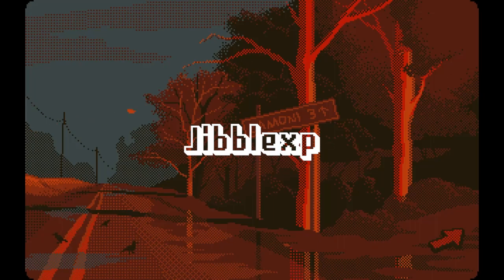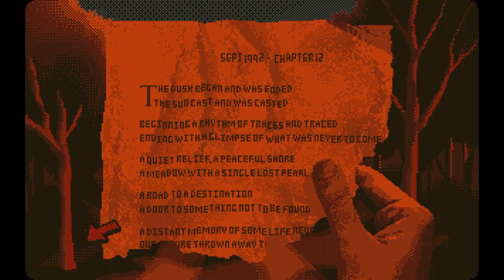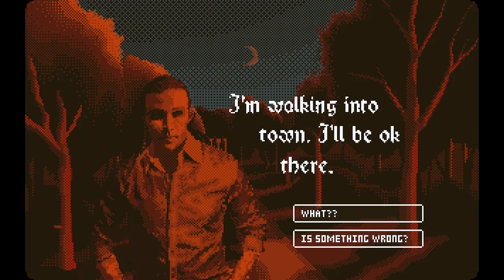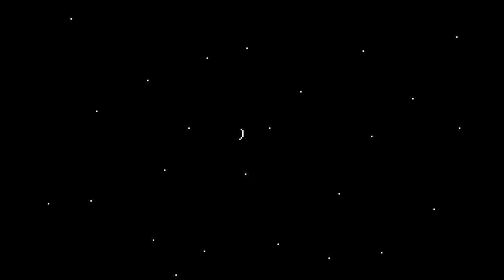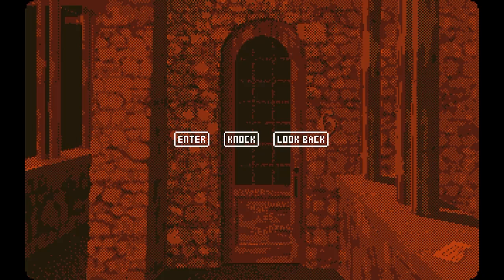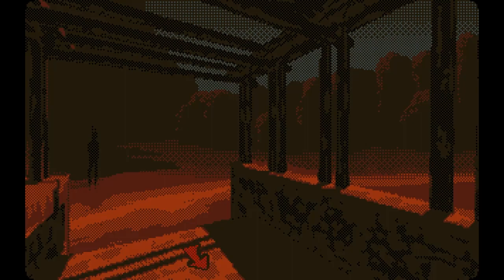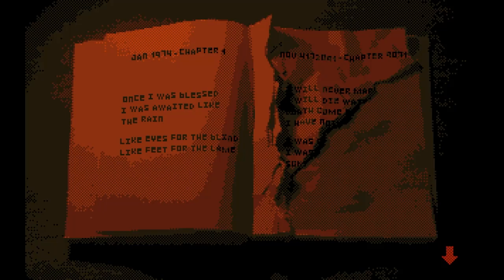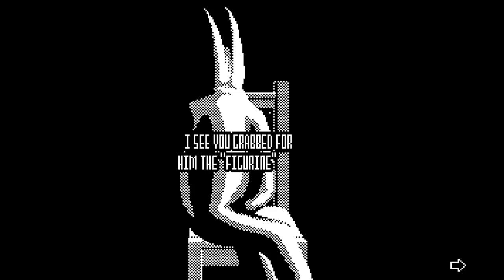This Horror Game Will Confuse You (Roche Limit)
Roche Limit is a free-to-play, point and click horror game ran using Microsoft Powerpoint 2016. It was created by Jack Strait and his awesome team - see end credits for all their names. As far as I am aware, the game is still in beta with 2 alternate endings waiting to be added. I plan on returning to this game for the additional endings.